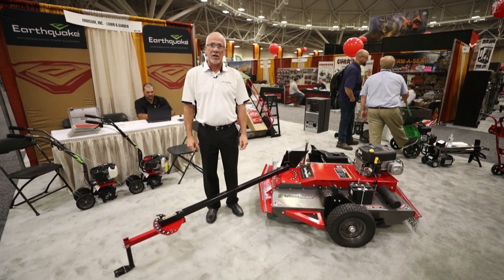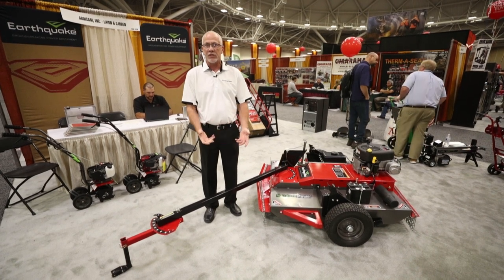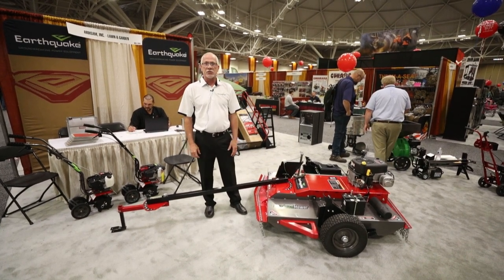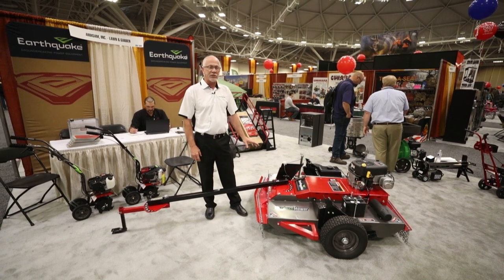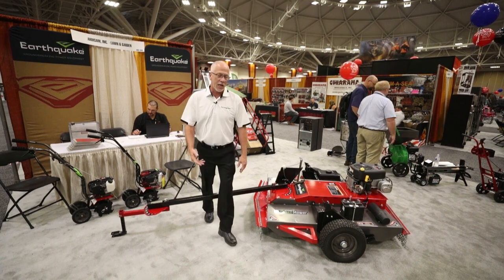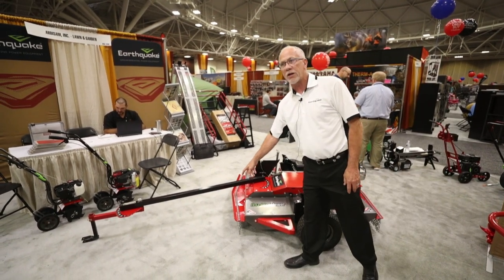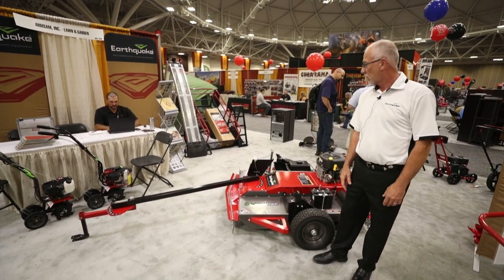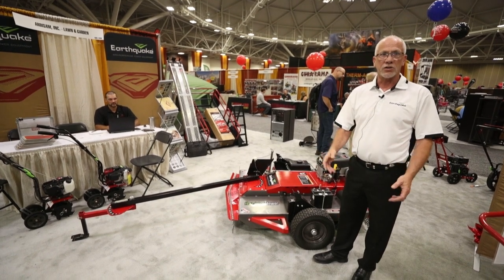Best ATV Mower on the Market | Earthquake Acreage Rough Cut Mower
North 40 Outfitters is discussing the Earthquake Acreage Rough Cut Mower at the 2018 Mid-States show in Minneapolis, MN.

An armored tank of a mower, the Earthquake Acreage Rough Cut Mower is best for clearing trail and cutting fields of tall grass. Featuring a powerful Briggs & Stratton engine, the Rough Cut has an 11-gauge fabricated steel deck and a 44” swath. Plus, tool-less step-and-drop wheel adjusters raise and lower the mower in seconds.

Visit North 40 Outfitters at north40.com for the best products, reviews, and information in the farm and ranch world.  Now we are taking you behind the scenes of the Mid-States show, America's largest farm and ranch retail show in Minneapolis, MN.